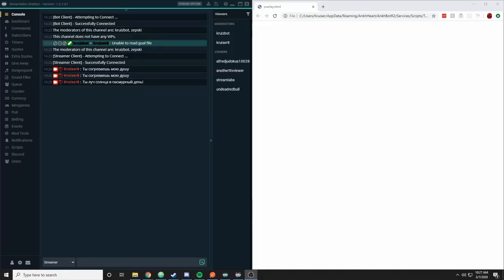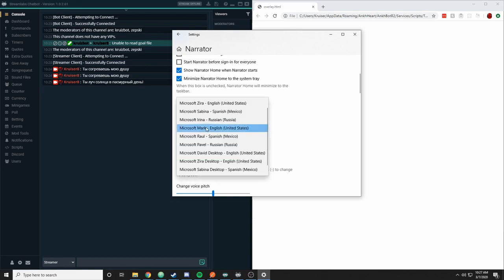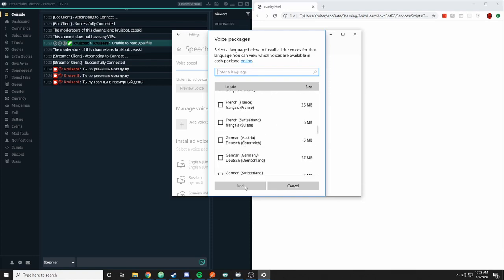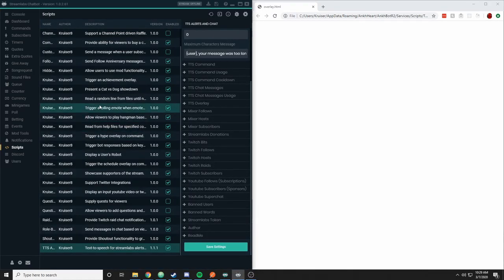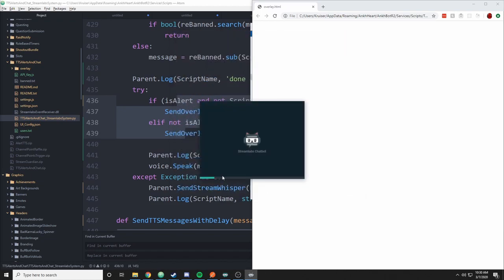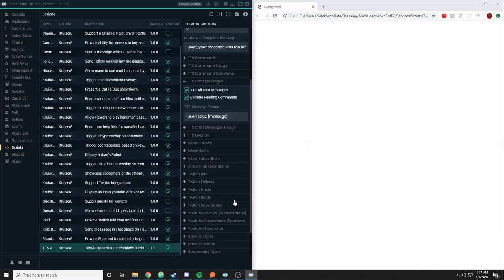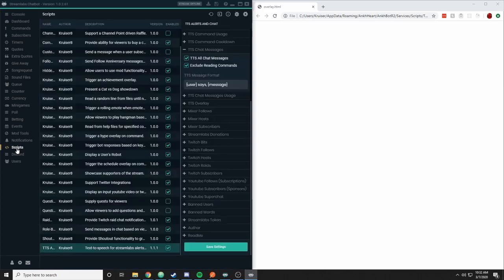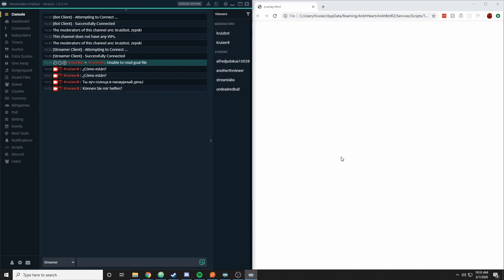Text-To-Speech Alerts and Chat: Setting up Languages | Streamlabs Chatbot Script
This video demos how to configure multiple languages for the Text-To-Speech Alerts and Chat Streamlabs Chatbot script. The text-to-speech uses your computer's narrator voice and has some customization for voice, volume, and speech rate.